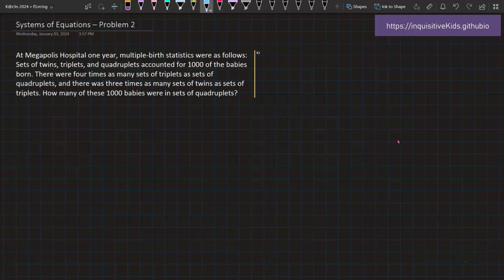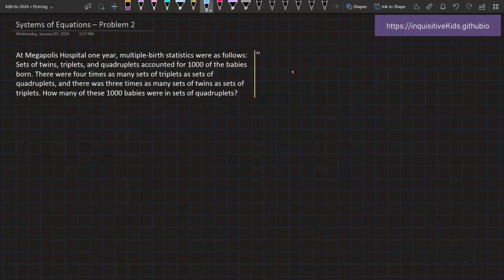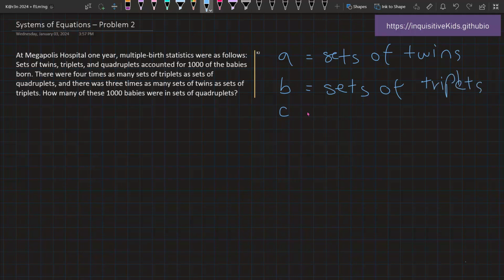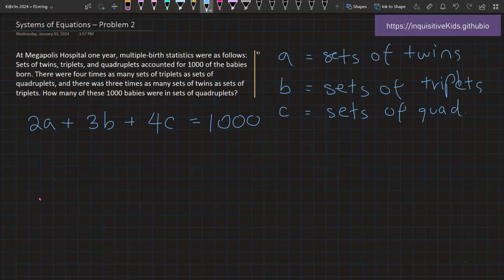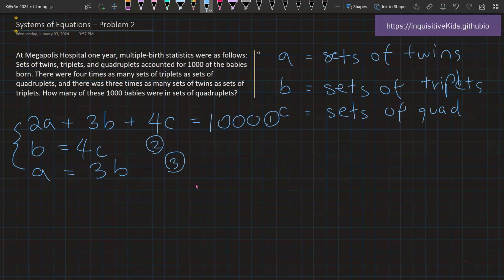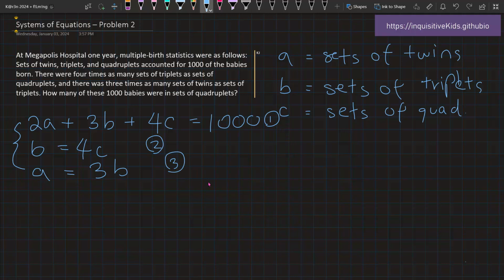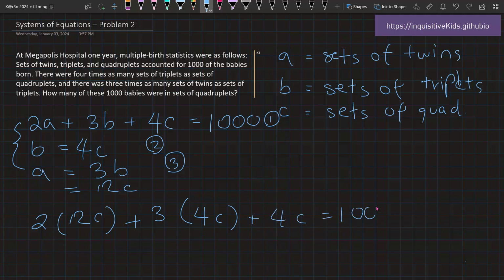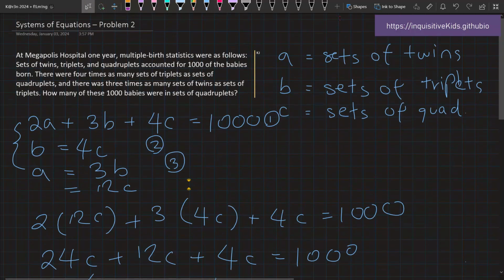AMC8 Course | Systems of Equations | Problem 2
In this video, we will be going through the basic steps of analyzing word problems to find equivalent relationship among variables.